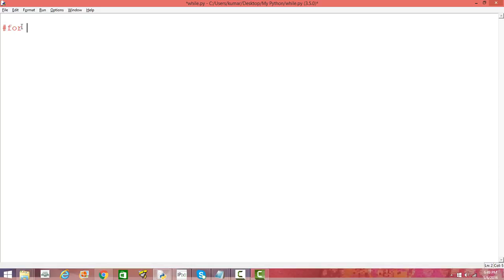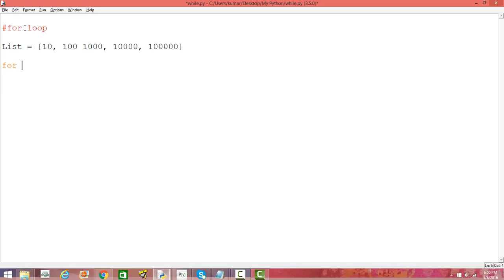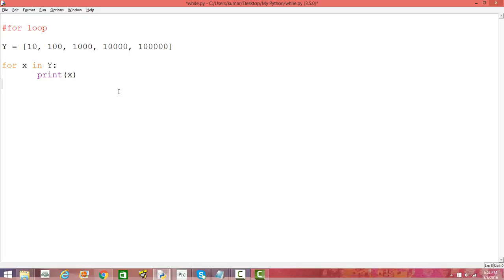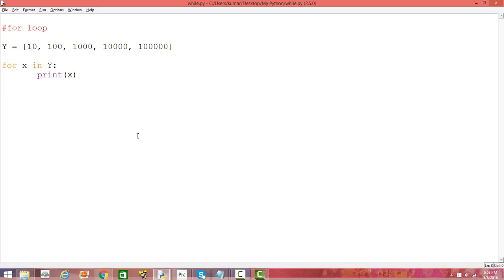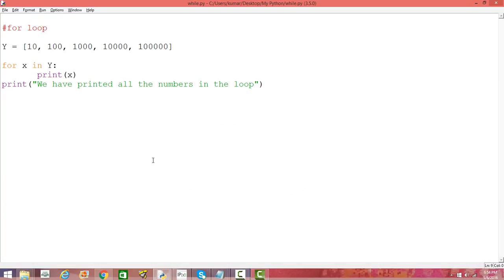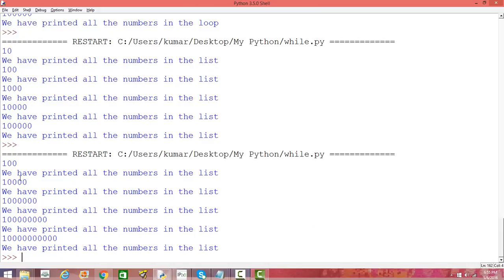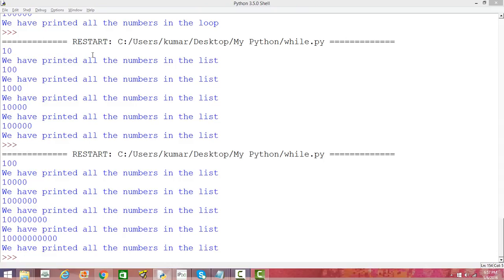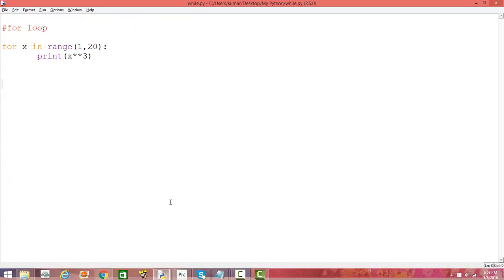Looping in Python|For Loop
For Loop : In this video you will learn write a for loop in python. you will also see how for loop is different than while loop